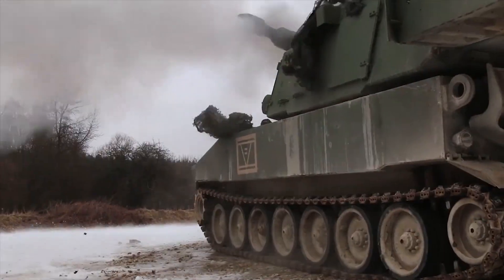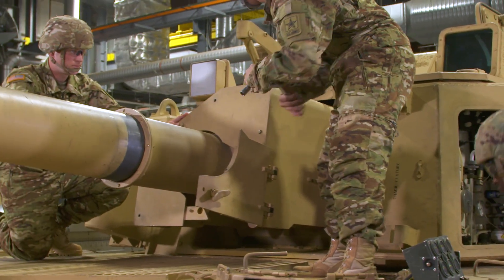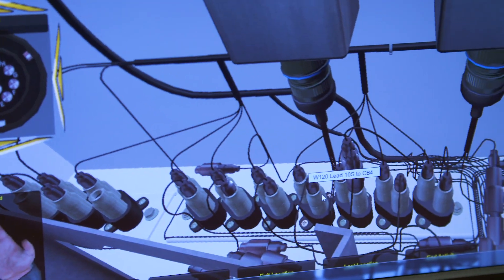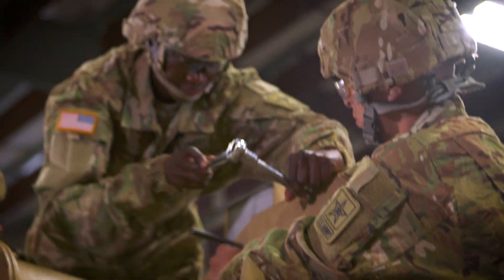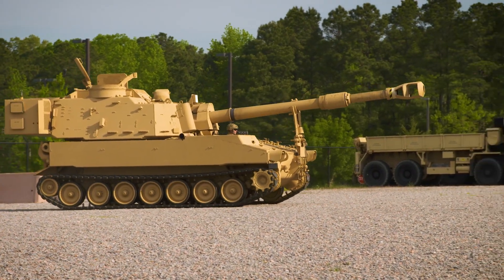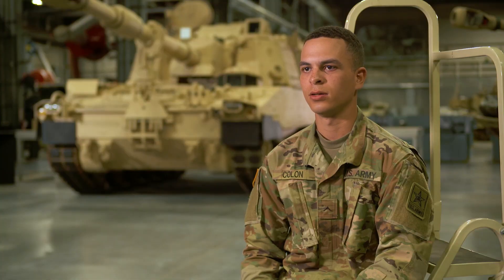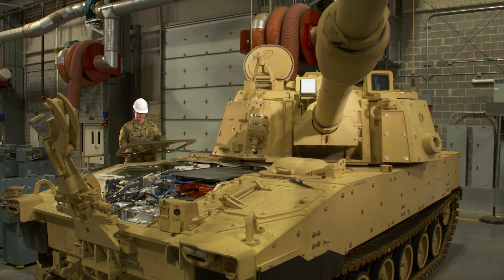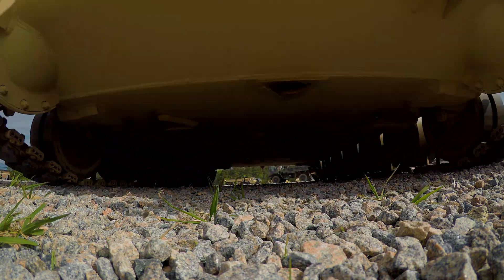MOS 91P Self Propelled Artillery Systems Maintainer